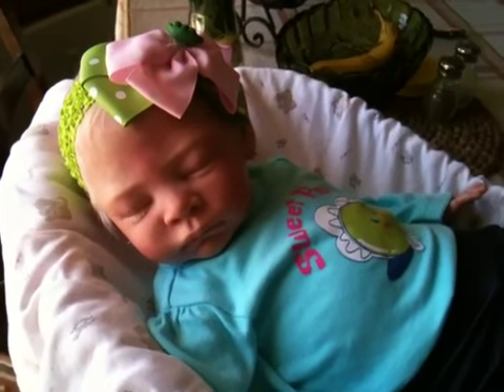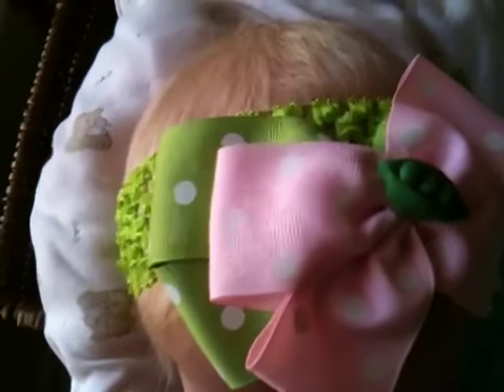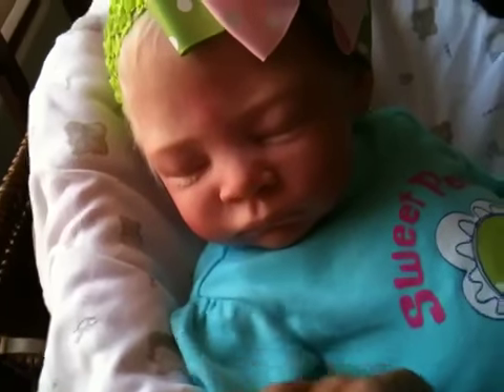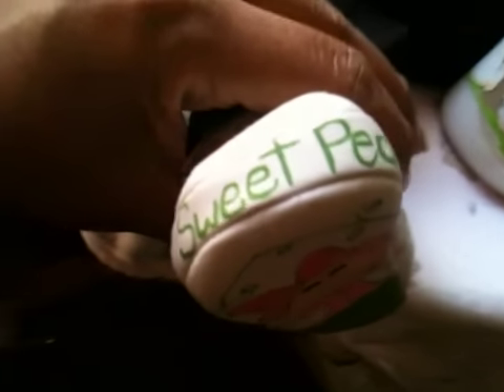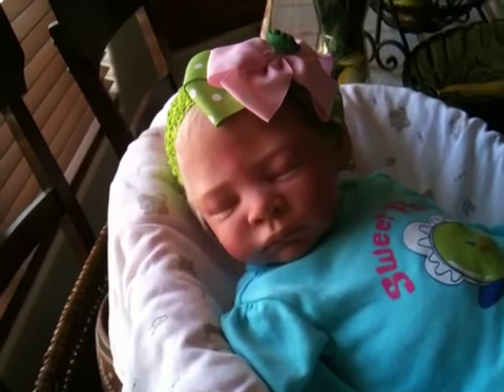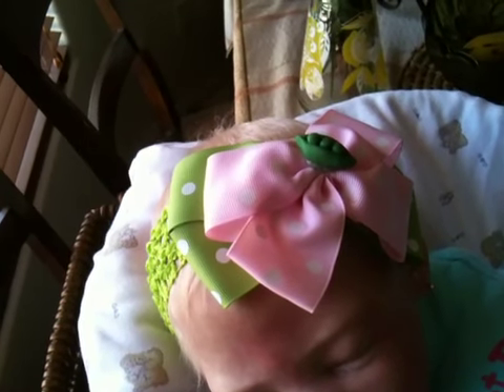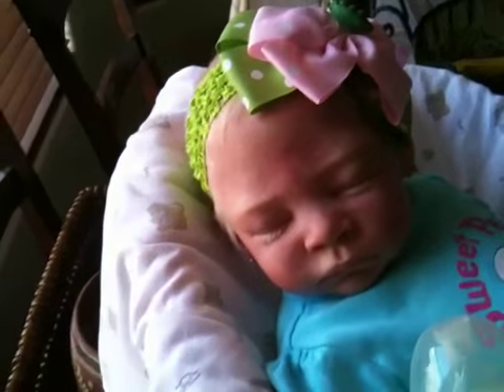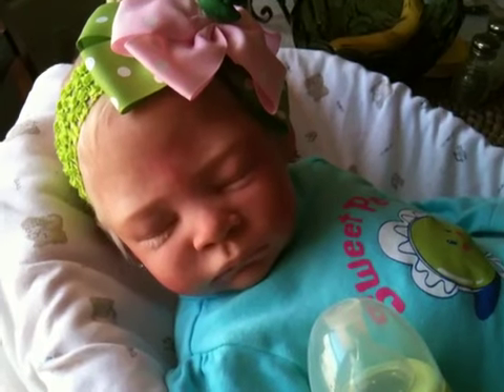My sweet pea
Thank you again auntie Kim xoxo